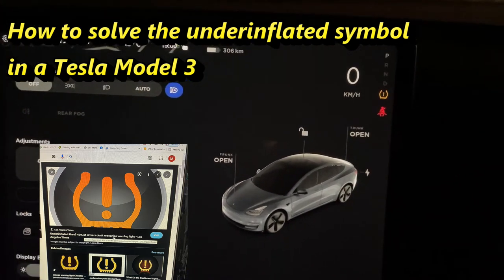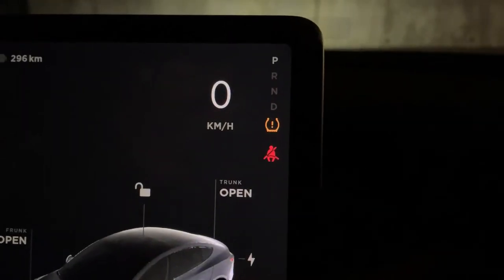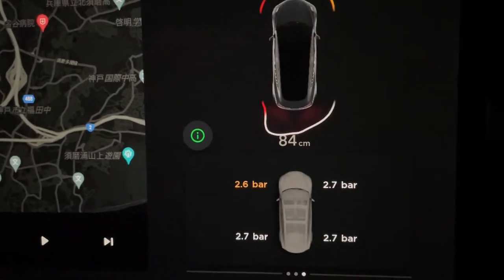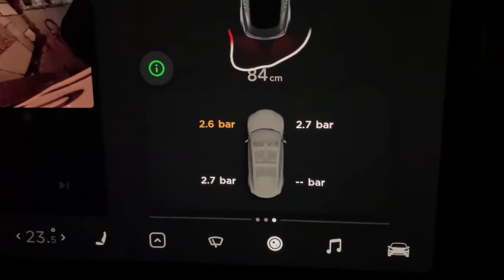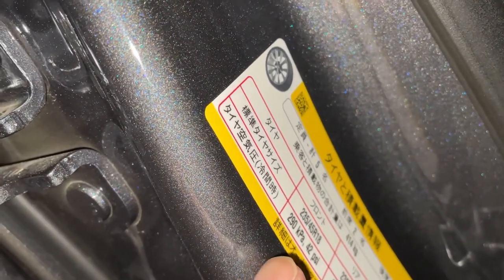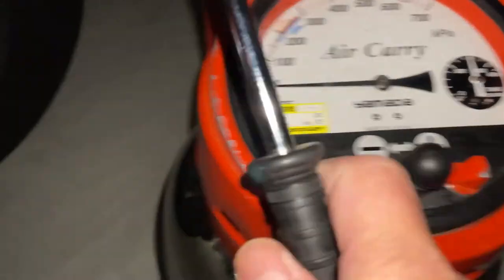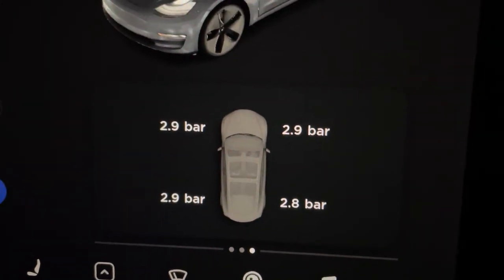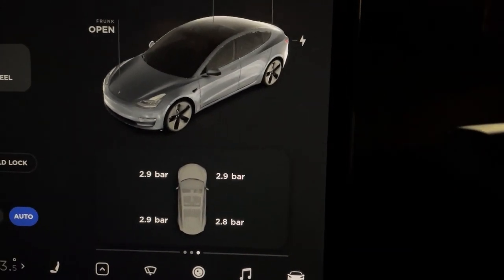How to solve the orange symbol UNDERINFLATED TIRES on your Tesla model 3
Recently an orange symbol popped onto my Tesla model 3 tablet.  I looked it up and found out that means UNDERINFLATED TIRES so this video will show you how to solve that by checking the tire pressure from your tablet and then putting the right amount of air into all tires.

Here in Japan, they use PSI and kPA for air compressors.
29 bar=42psi=290kPA

The Tire Pressure indicator light does not immediately turn off when you adjust tire pressure. After inflating the tire to the recommended pressure, you must drive over 25 km/h for more than 10 minutes to activate the Tire Pressure Monitoring System TPMS, which turns off the Tire Pressure indicator light.

Display tire pressures in the "Cards" area, located toward the bottom on the left side of the touchscreen, as described in Touchscreen Overview. You can also choose whether you want to display tire pressures using Bar or PSI by touching Controls - Display -Tire Pressure.